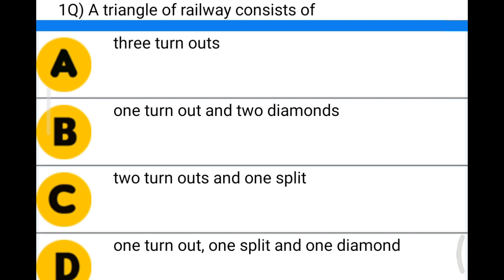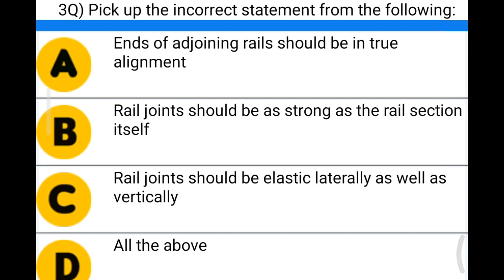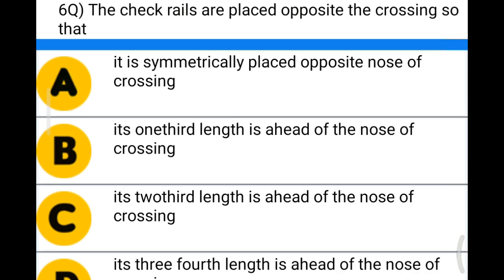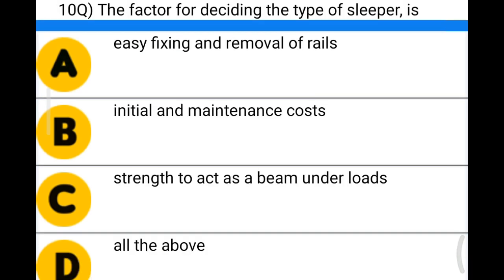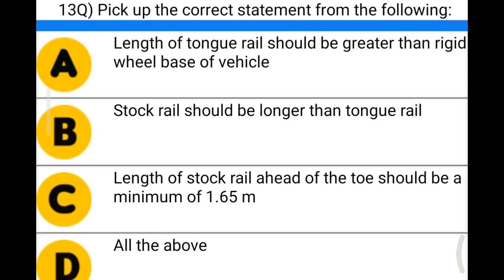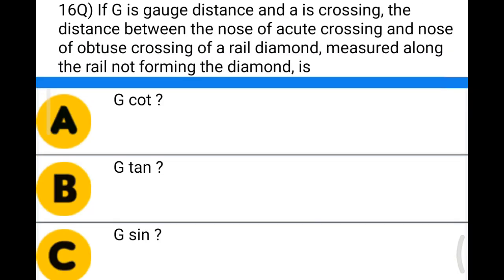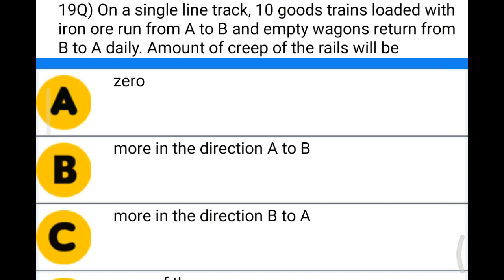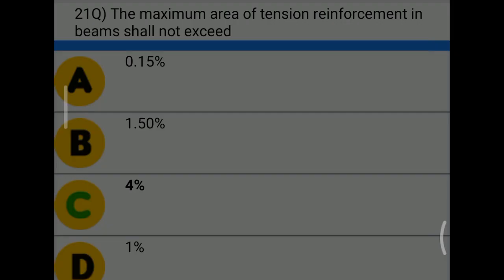Railway Engineering mcq | railway track mcq | rails mcq | mcq on railway Engineering | civil mcq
Railway Engineering mcq | railway station mcq | railway signals mcq | mcq on railway engineering
Railway Engineering mcq | railway mcq | civil engineering mcq | mcq on railway engineering | civil

civil engineering,
ssc je,
mcq,
objective questions,
junior engineer,
state je,
dmrc,
diploma civil,
sjvn,
state psc,
upsssc je,
je civil,
up je,
je recruitment,
surveying mcq,
geotechnical mcq,
surveying MCQ,
geology MCQ,
Railway MCQ,
 estimation MCQ,
concrete technology mcq,
concrete mcq,